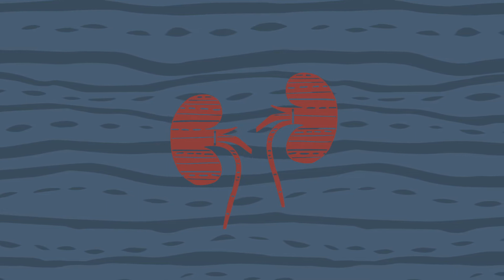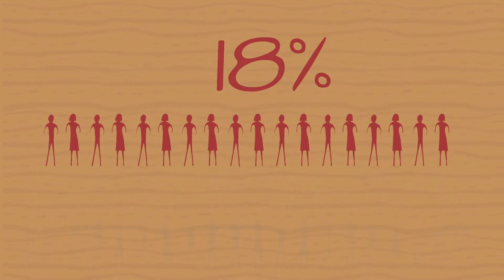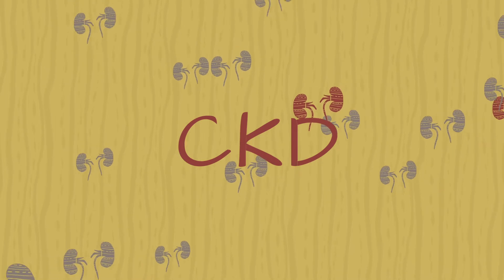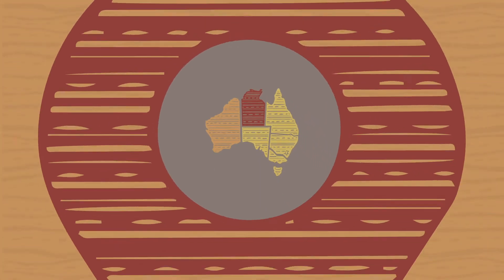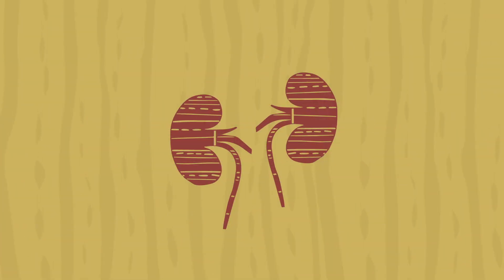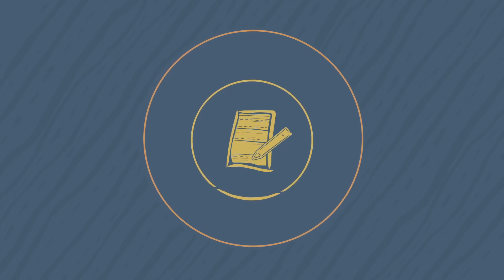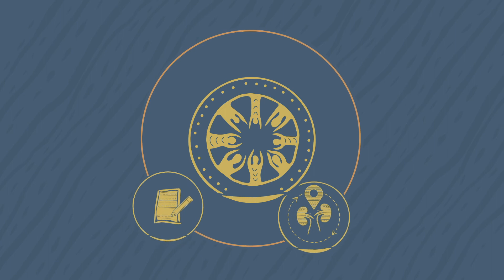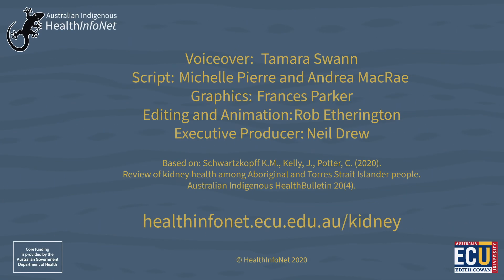Kidney health among Aboriginal and Torres Strait Islander people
This short animated video highlights a number of key facts about the kidney health of Aboriginal and Torres Strait Islander people. It is based on the Review of kidney health among Aboriginal and Torres Strait Islander people (2020).

Information covered includes:
- the impact of kidney disease
- the proportion of Aboriginal and Torres Strait Islander people reporting kidney disease
         - and proportions across Australia by state and remoteness
- dialysis and hospital admissions
- ways in which improvements can be made to address kidney disease among Aboriginal and Torres Strait Islander people.

For more information on Kidney Health and Aboriginal and Torres Strait Islander health, head